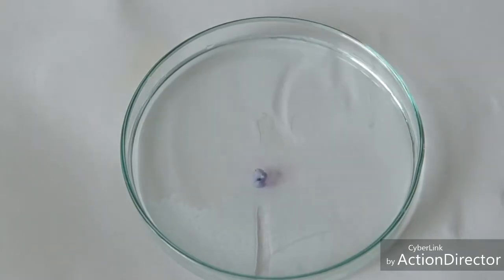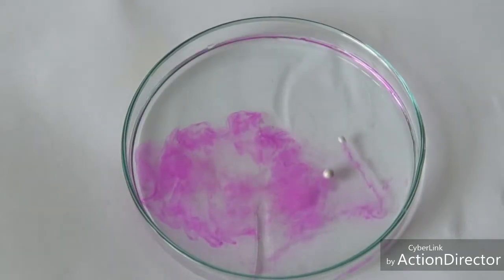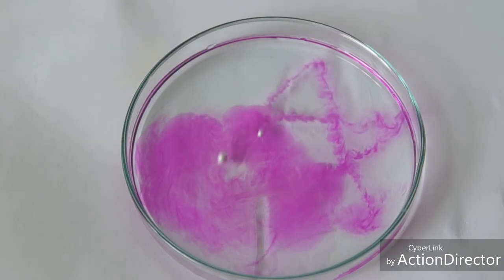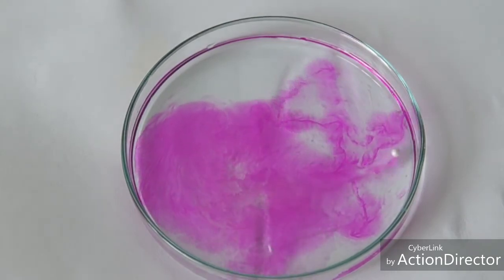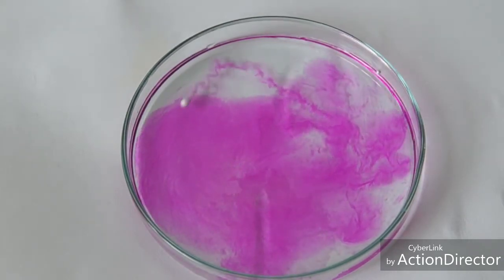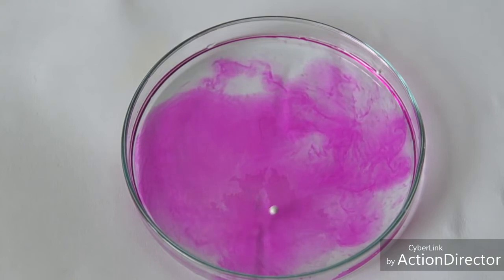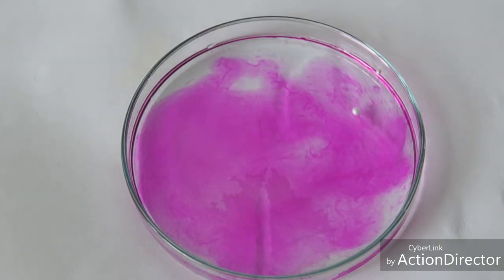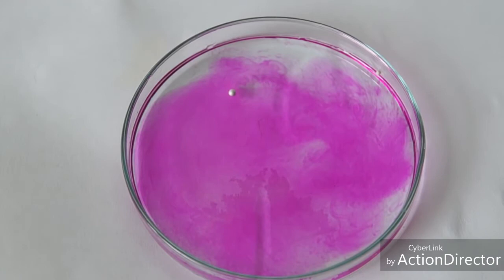GolScience || Sodium + Water + Phenolphthalein Indicator